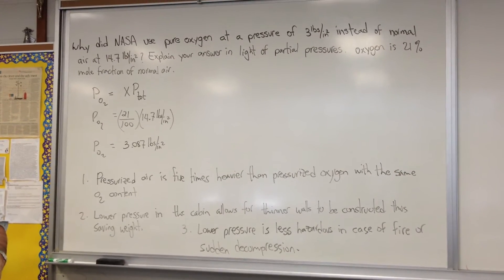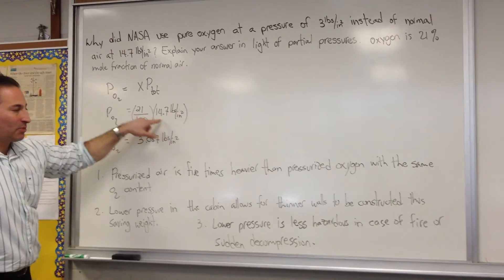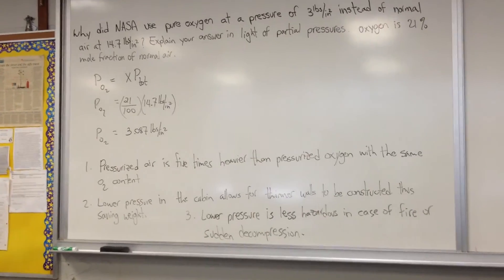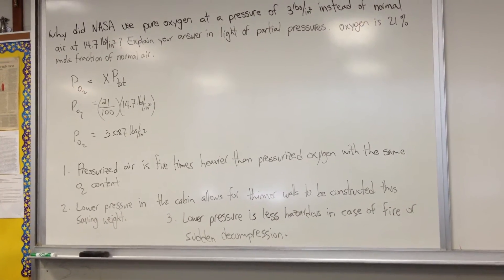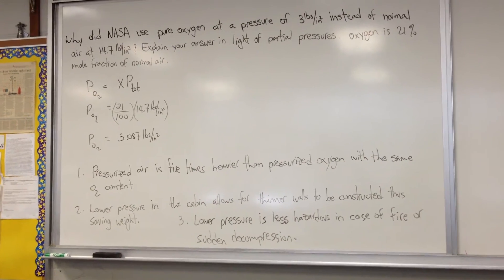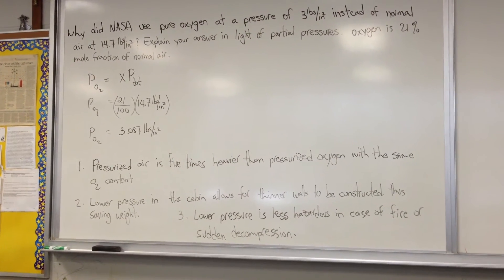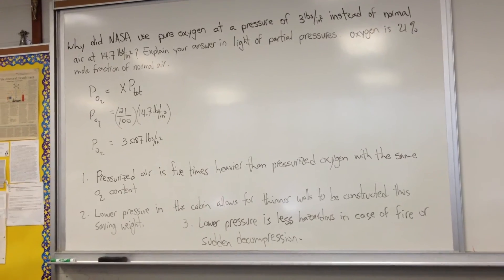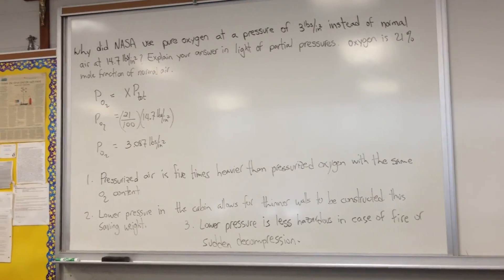Gas Laws Part.8: Why NASA used Pure Low-Pressure Oxygen in the Lunar Landing Module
In 1969 when they sent men to the moon, NASA scientists made the decision to let the astronauts breathe pure oxygen at a reduced pressure rather than normal atmospheric air. The reasons for their decision are discussed here in light of the Law of Partial Pressures.